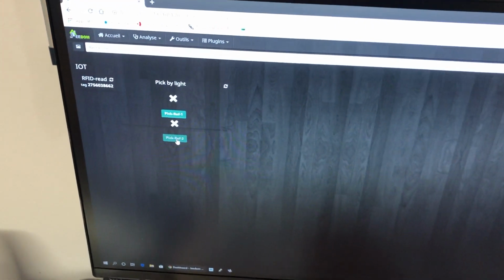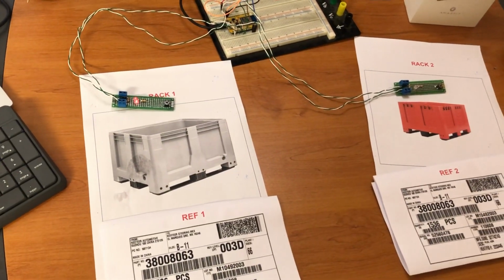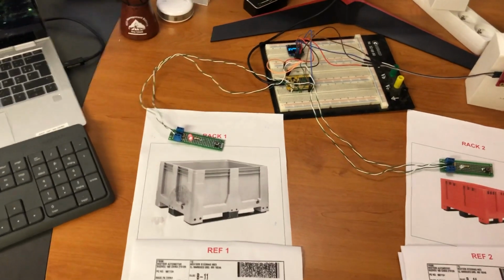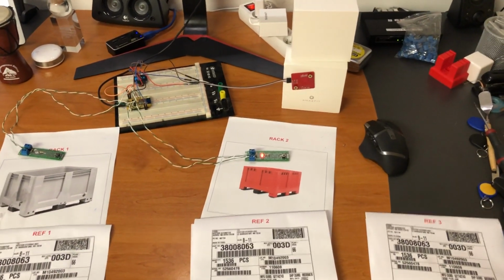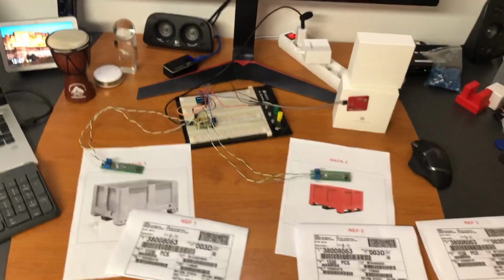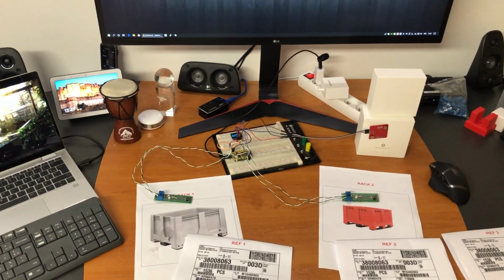Pick by light DIY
DIY Pick by light system esp8266 nodemcu espeasy jeedom industry 4.0